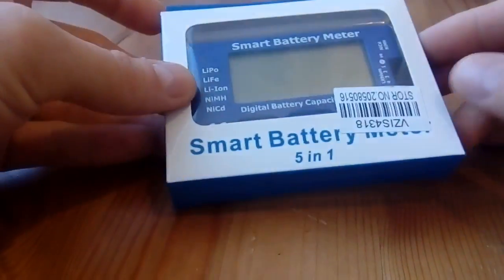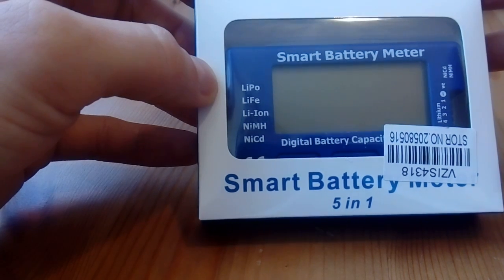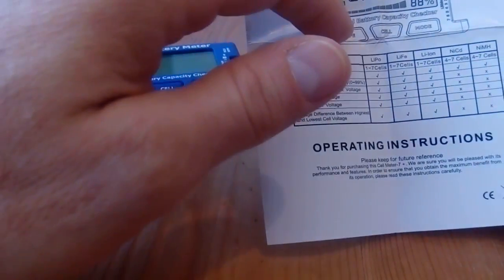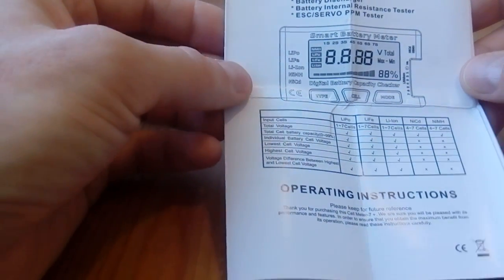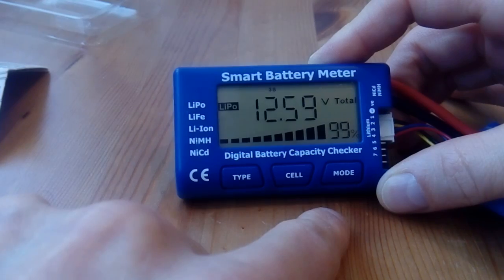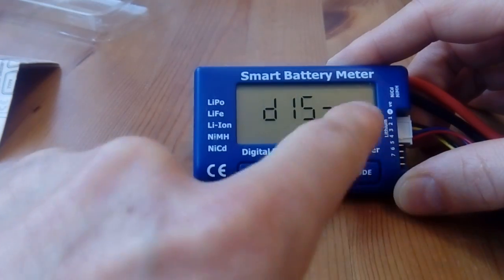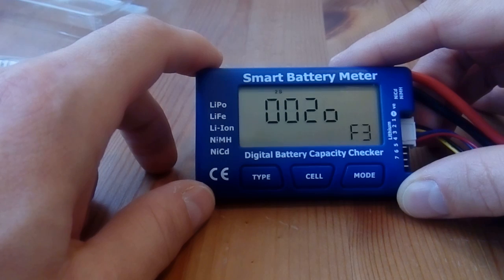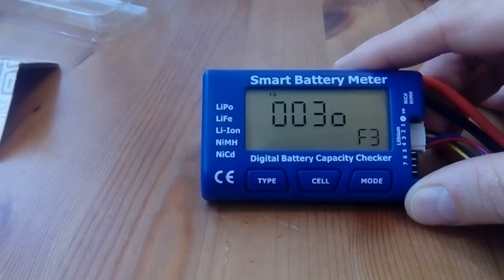5-in-1-Smart-Battery Internal resistance-Balance-Discharge Meter-ESC-Servo-PPM-Tester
5-in-1-Smart-Battery-Meter-Balance-Discharge-IR-ESC-Servo-PPM-Tester